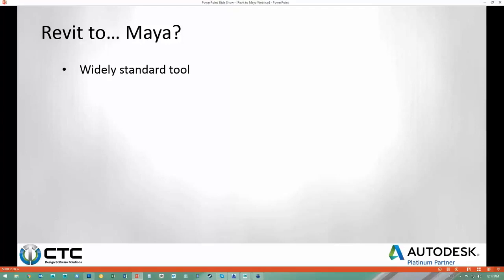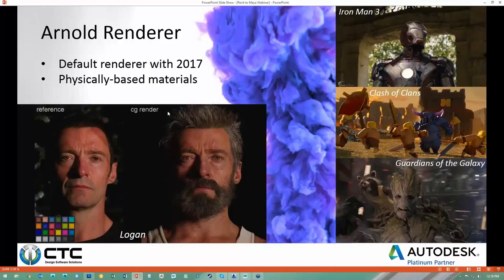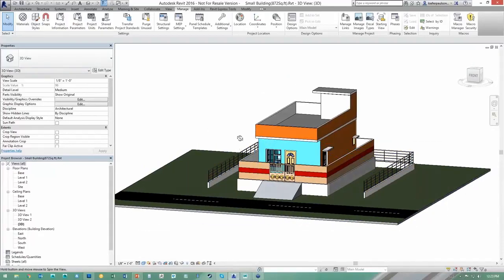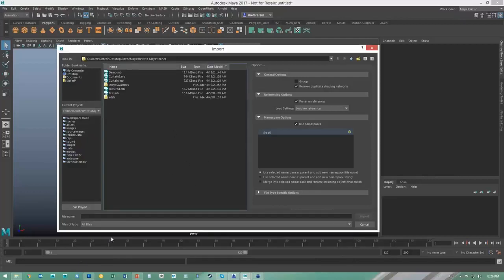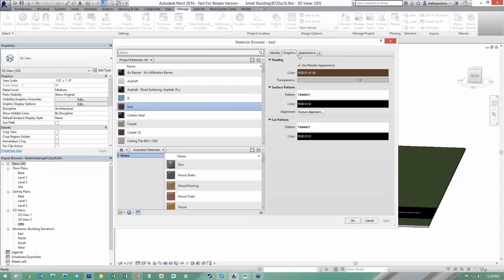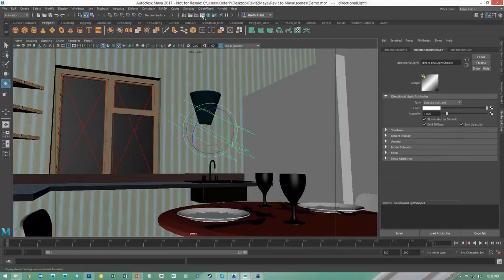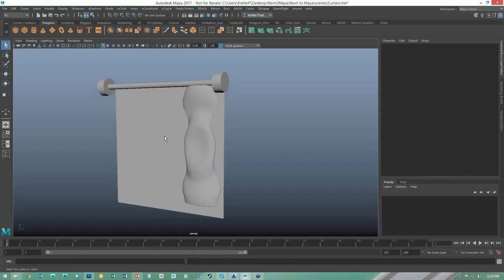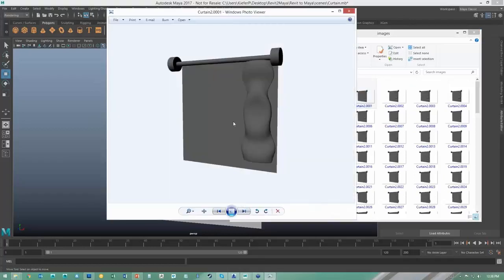Revit to Maya for Vizualization